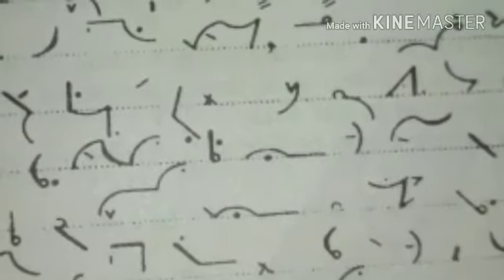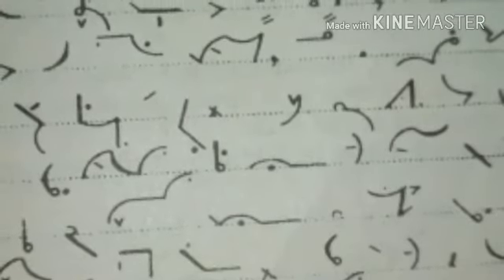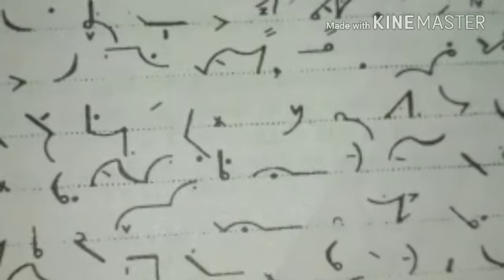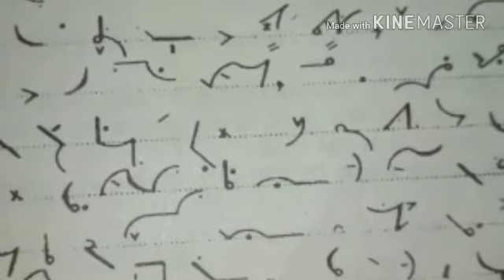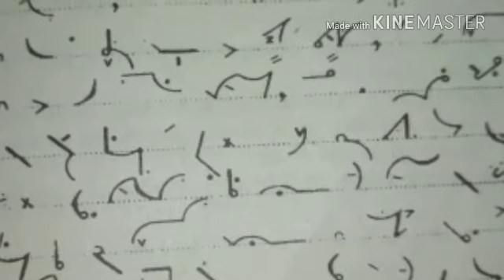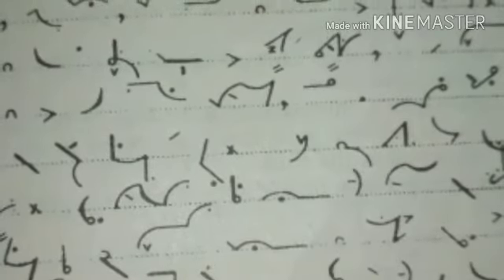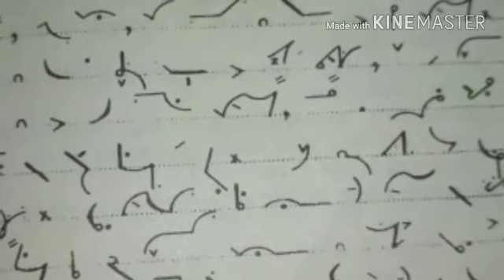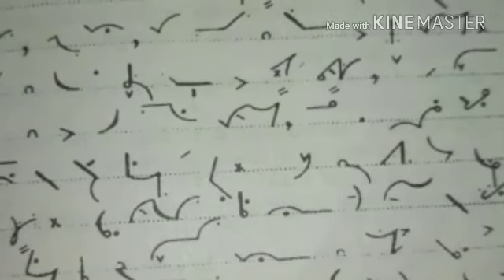106 eng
Steno recording